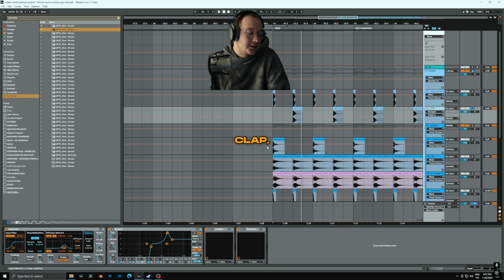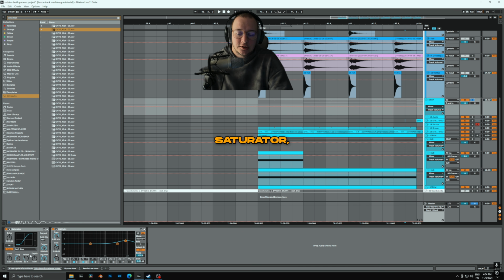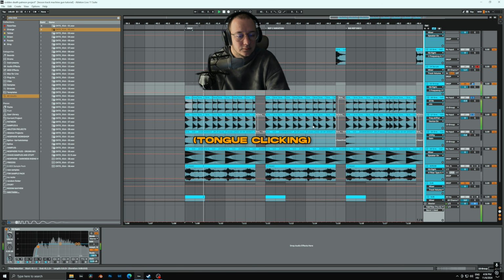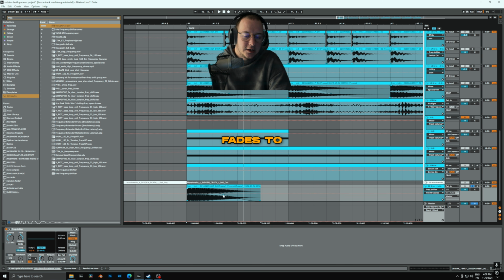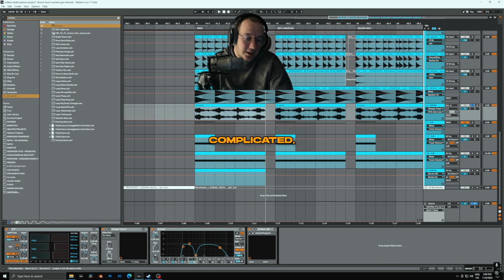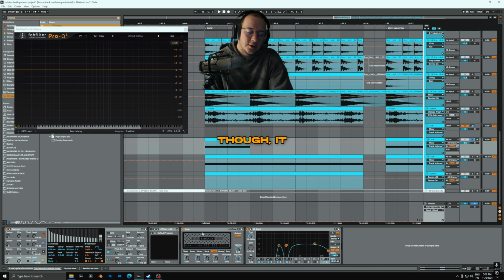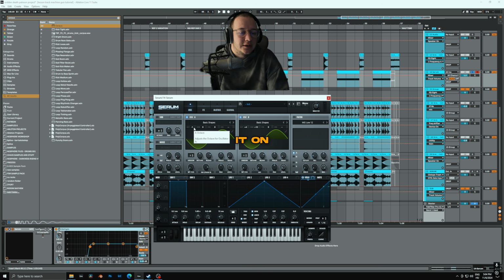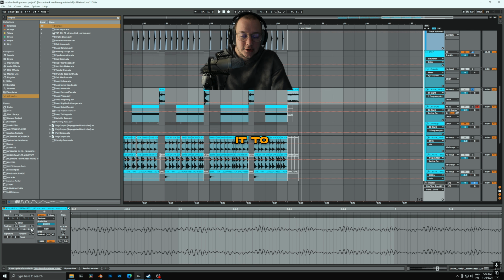HOW TO SVDDEN DEATH - TUTORIAL (PROJECT DOWNLOAD)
In this series I will be focusing on specific artists or genres that YOU recommend!
I've gotten a lot of questions about SVDDEN DEATH on lessons and since I launched this series.
Let me know who you want to see next!